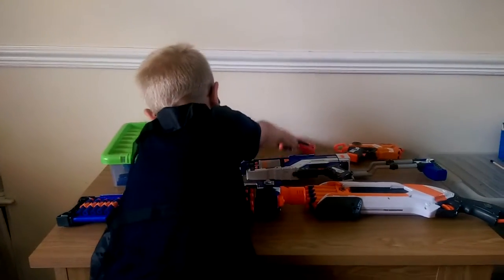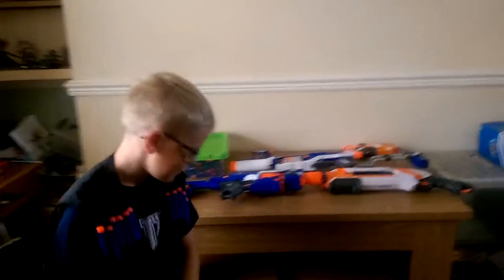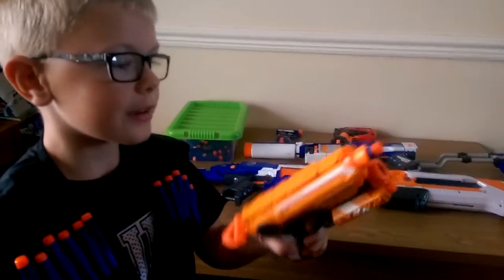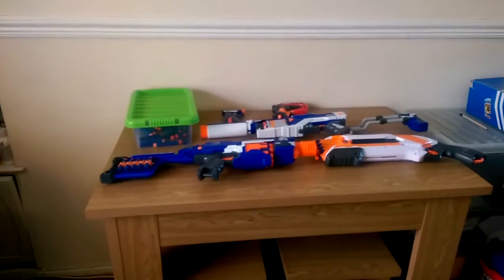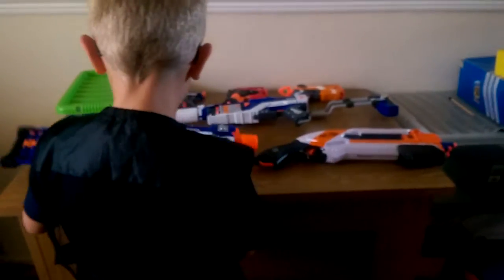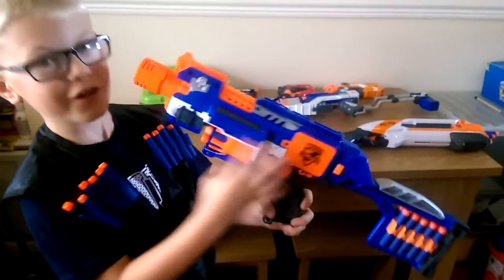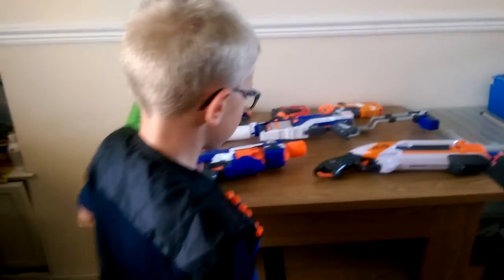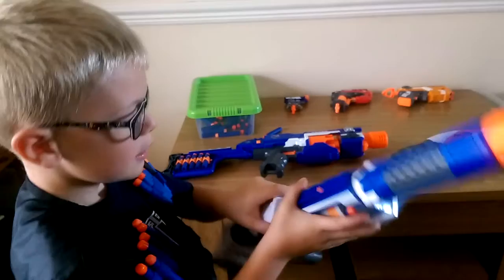Nerf gun collection, demo and shooting the camera.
I show off my Nerf guns and the camera man suffers.